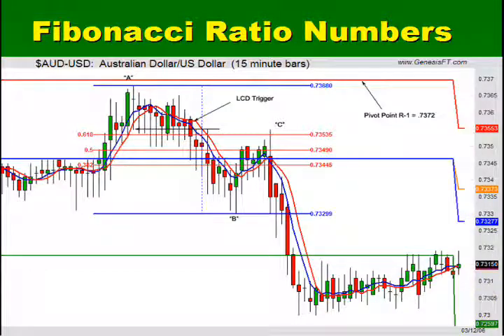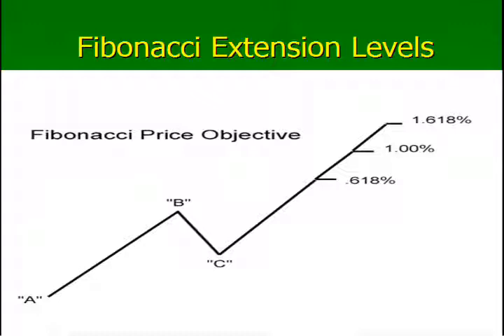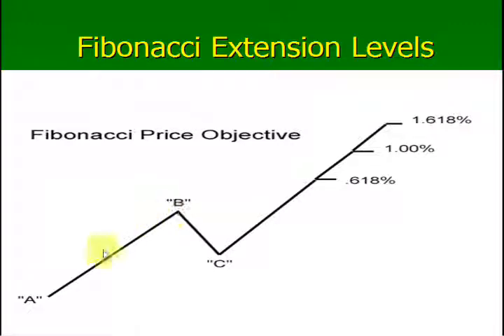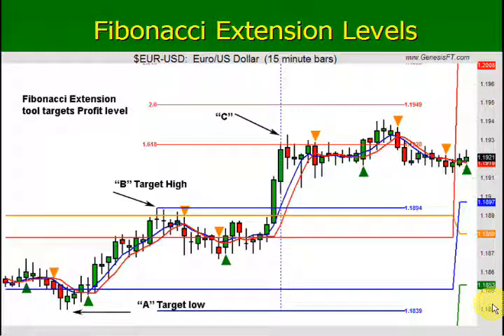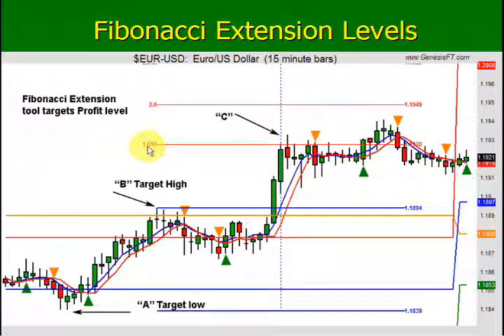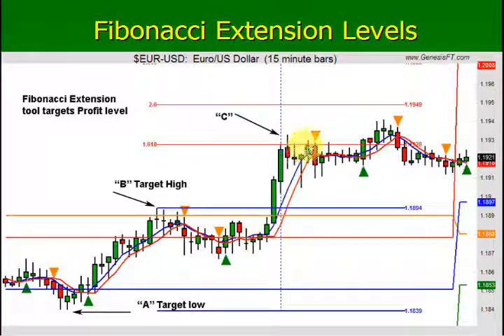Learn Forex Trading Powerful Forex Trading Strategies Forex Conquered Trading Course Part 4 7